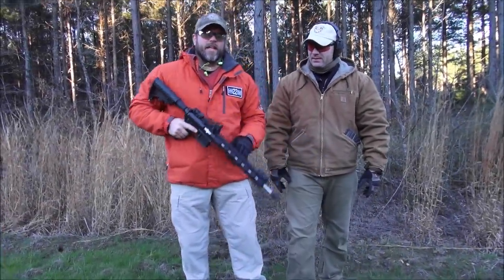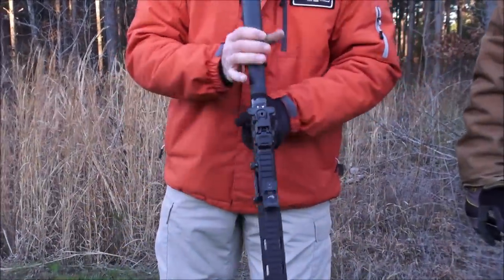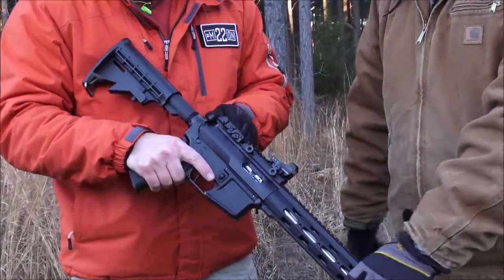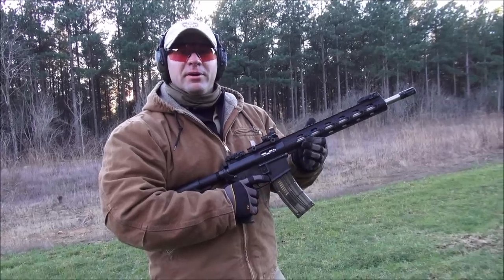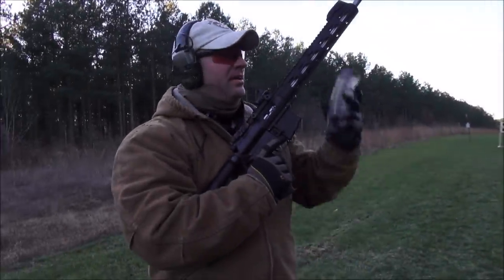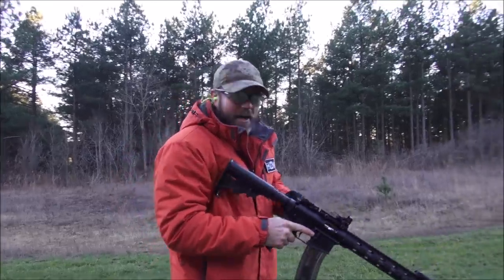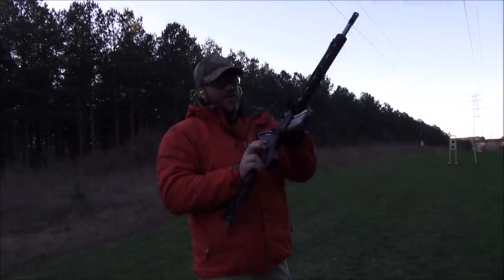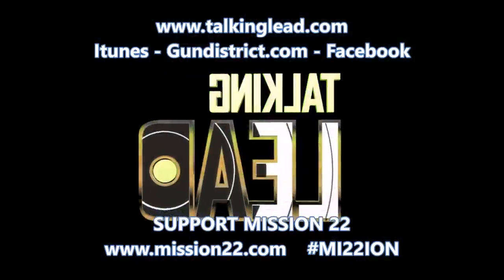22 RB Upper Nordic Components - Talking Lead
Trying out the new Nordic Components 22RB Upper that fits your AR15 lower.  Casey and Lefthand take it for a quick test run on some Xsteel Targets' AR500 steel targets.

Nordic Components’ 22RB dedicated 22 upper receiver converts your standard AR-15 compatible system to a dedicated .22LR for recreational shooting, training, and hunting.  The 22RB is manufactured using the same materials as most standard AR15 rifles, ensuring that it is a dedicated 22 upper that looks and feels like a centerfire rifle.

SUPPRESSOR READY!

The 22RB’s match-grade barrel also comes prepared to accept a suppressor – the barrel threads are cut to the proper spec for most popular .22 suppressors, and has a machined tenon to accommodate the O-rings found on certain suppressor models.

Features:
1-16 twist match barrel
A2 flash suppressor
Aluminum slim diameter hand guard
Aluminum upper
Stainless steel bolt
10 round Black Dog magazine
Black Dog Machine Bolt Saver for retaining bolt carrier group when upper is separate from lower
9.25 Pistol/SBR upper-all NFA rules apply.

Follow Talking Lead:
Facebook.com/talkinglead
Gundistrict.com: Talking Lead

The content of this video is that of Talking Lead. I assert to have the legal registered rights to all content of all parts of this Talking Lead video. I assert that I have all the necessary rights to commercially use all elements of this video. - Lefthand of Talking Lead: 01/15/2016